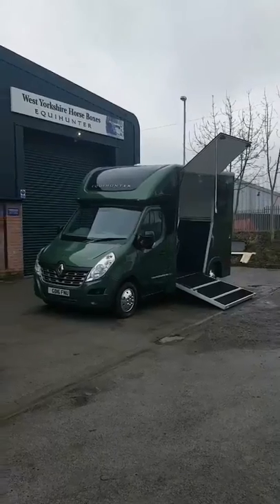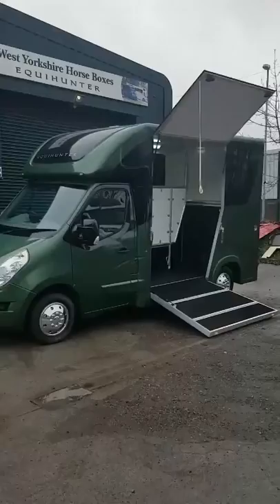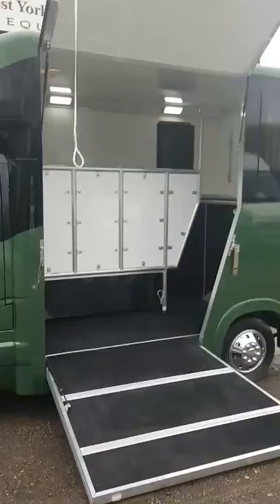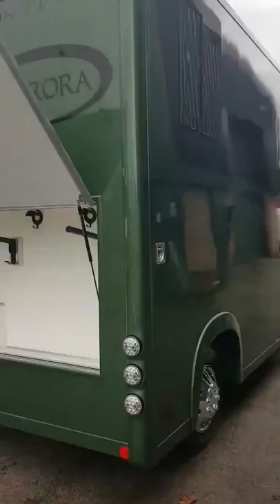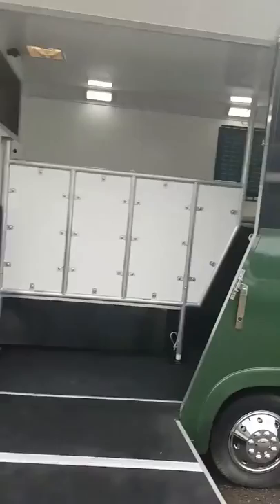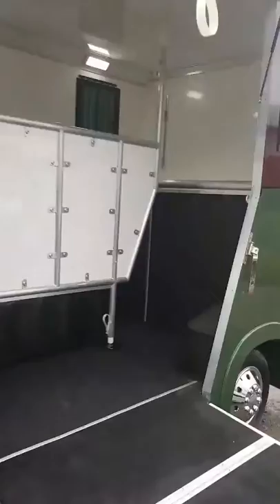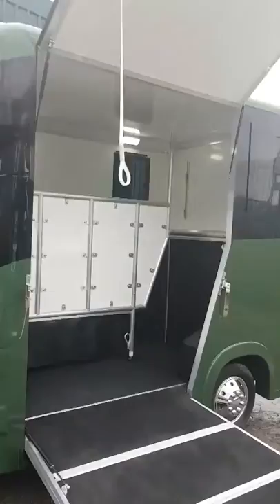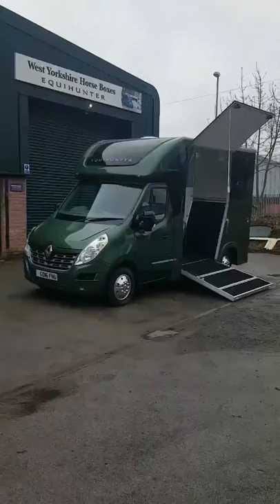Equihunter Aurora 3.5 or 3.9 Tonne Horsebox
When a Little Goes a Long Way

Take a virtual tour of this little wonder and see our walkaround video above.

This is our fabulous Equihunter Aurora model, compact, safe strong and comes with an amazing payload.

The payload is a fantastic 1,260kgs

As a 3.9t variant, you would get a whopping 1,710kgs of payload.

Stalled for two in a large horse area, this model is dedicated to the horses. There is a very large full-width locker in the rear locker with a vertical lift door powered by strong gas rams.

This bespoke build was finished in BMW Metallic Mini Jungle Green and also benefits from a fully insulated horse area roof, twin bonded and tinted opening windows plus an aluminium floor with a strong rubber matting finish.

Also, why not ask us to send you more information about this model by email...

Luxury British Equine Transport Vehicles